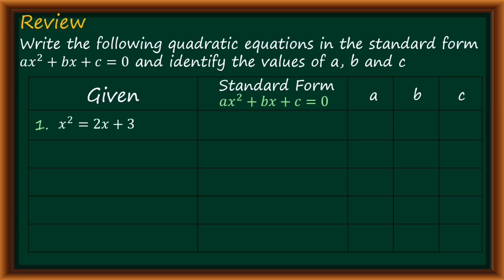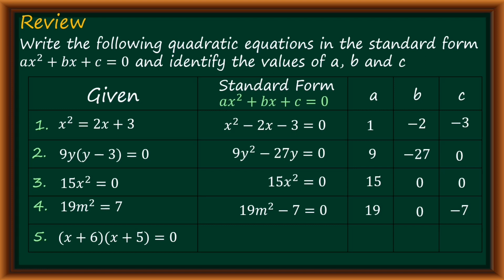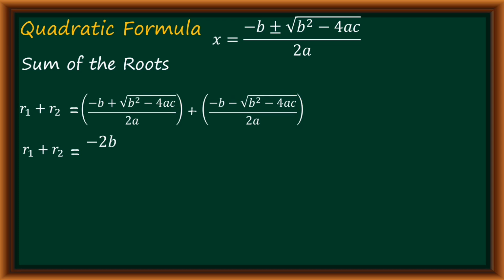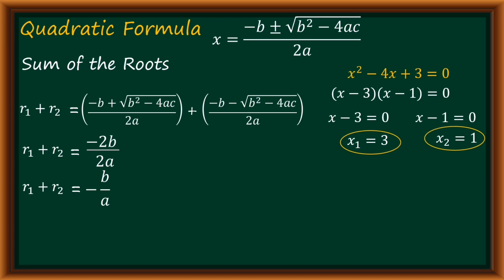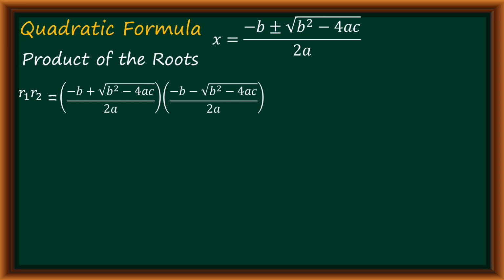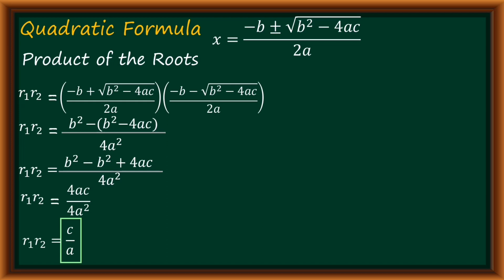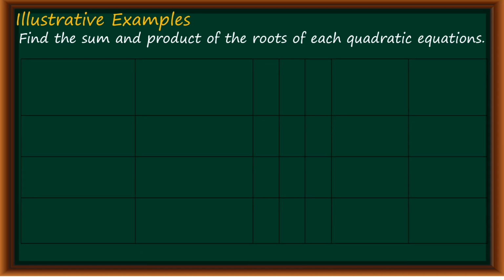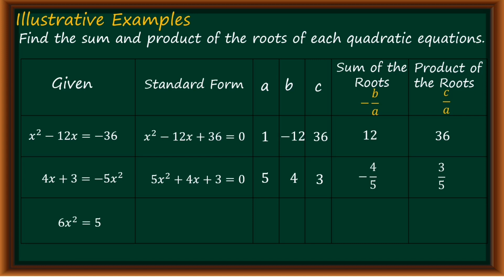SUM AND PRODUCT OF THE ROOTS OF QUADRATIC EQUATIONS